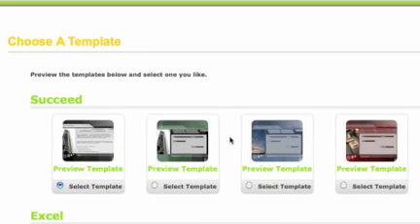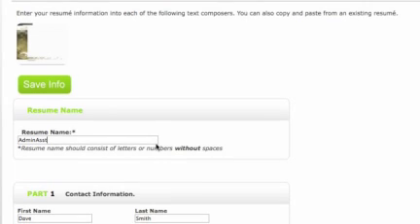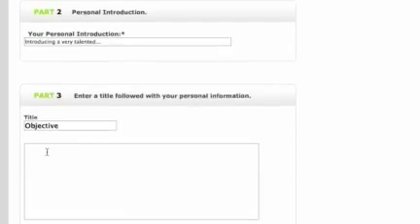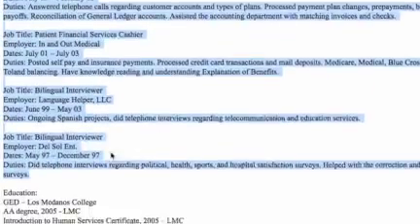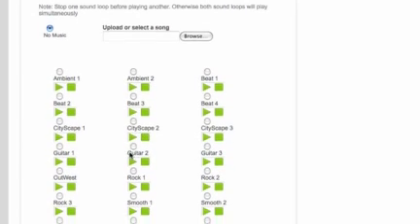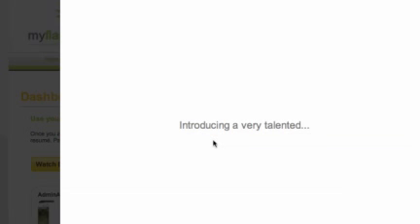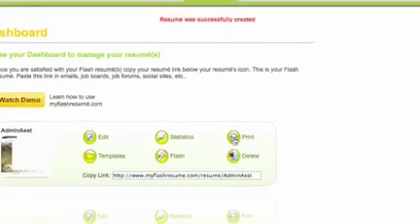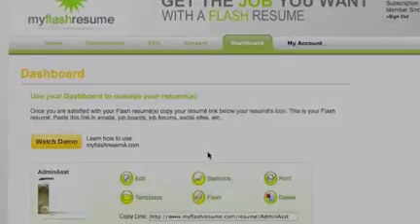How to create a Flash resume with myflashresume.com - 1 of 2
In this video you learn how to create a Flash resume using a template of choice.  Learn how to create a resume by previewing and choosing Flash resume templates, copying and pasting your resume info (strip text in notepad if copying from Word or other word processing apps.  This allows Flash to correctly display resume text and format.).

Paste your resume info in, choose music (optional) and save!  Resume is created!  Paid features shown too.  Multiple resumes, resume tracking, personal audio uploads and more.

myflashresume.com is a handy resume site which showcases over 20+ templates, resume tracking and more.

It's a newer & better resume!  Stand out from all the other boring resumes that get lost among piles of more boring resumes.  Say Good bye to the same old thing... more black and white resumes.  And say hello to myflashresume.com